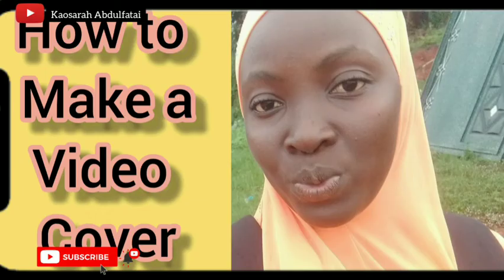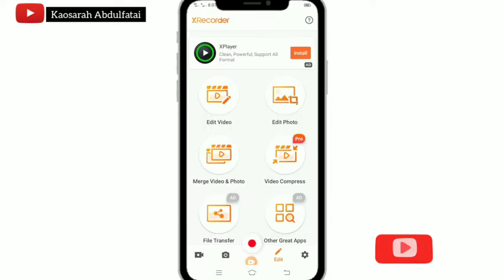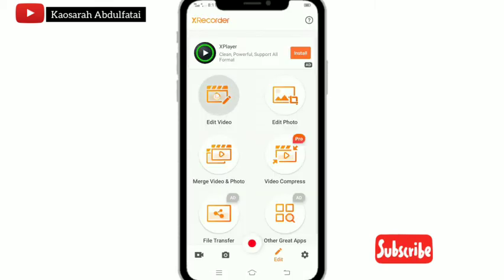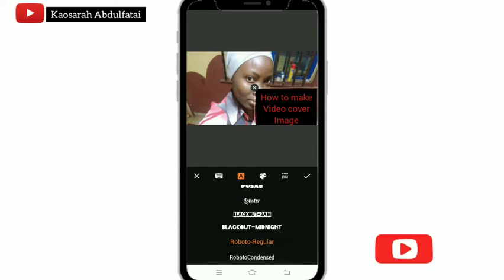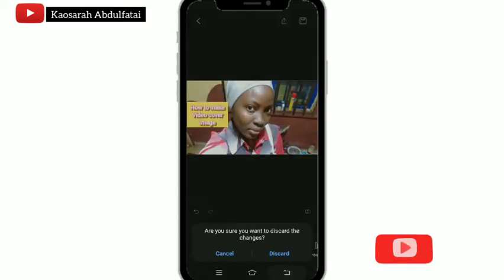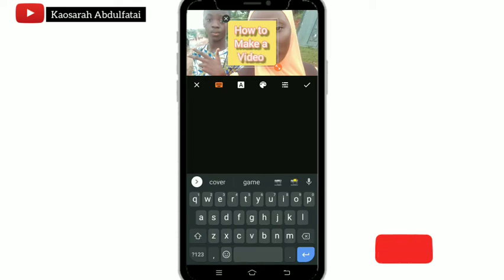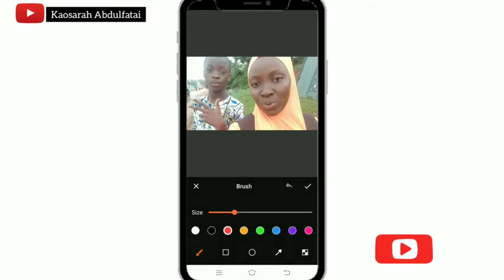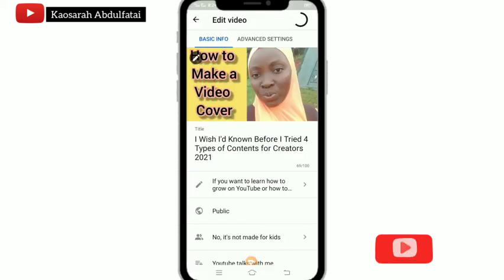How to Change the Cover Picture of a video in xrecorder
In this video i teach you HOW TO change the cover picture of a video in xrecorder
how to cut video in xrecorder. it's a detailed Tutorial watch to the end and

You can do it using INSHOT (WATCH OUT FOR MY NEXT TUTORIAL ON HOW TO TRIM ON PHONE WITH KINEMASTER),  It's one of the best high end video editing softwares for android .Well I am doing it using INSHOT which had no watermark if you also want to know how to edit on inshot without watermark, check my playlist below to see THE FULL TUTORIAL ON how to edit on INSHOT APP

xoxo

TIMESTAMPS | CHAPTERS
 00:00 - INTRO(HOW TO change a video picture cover in Xrecorder)
 01:09 -
 03:35 -
06:55 -
09:59 -